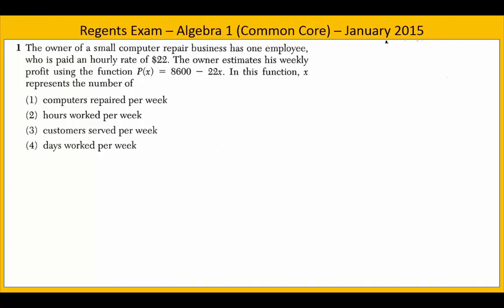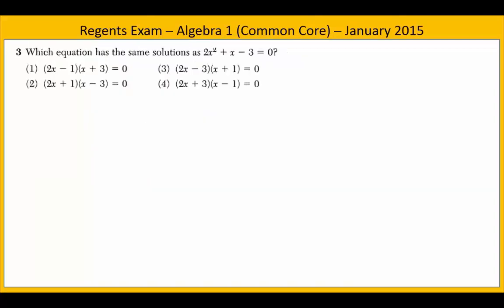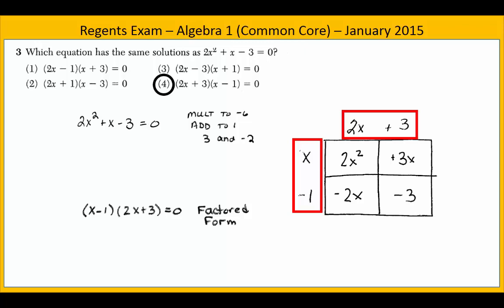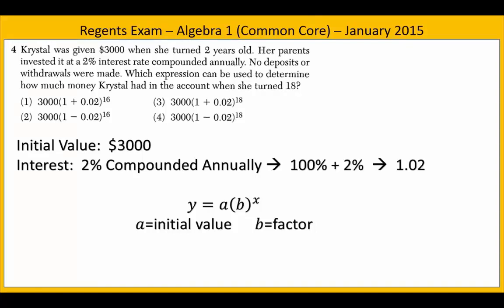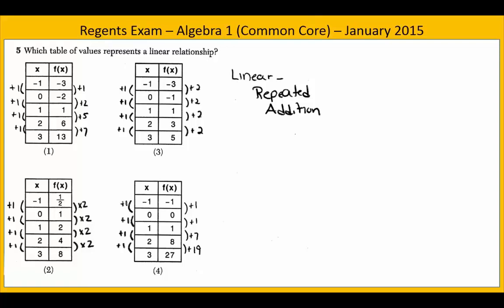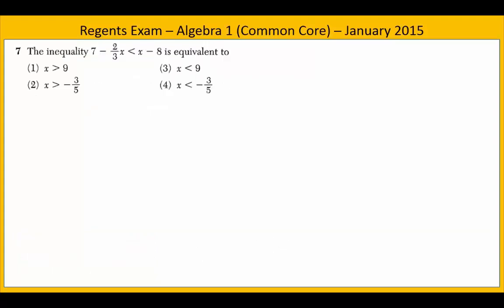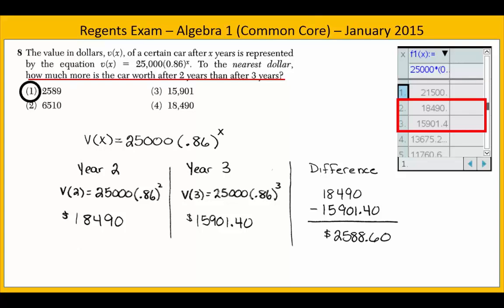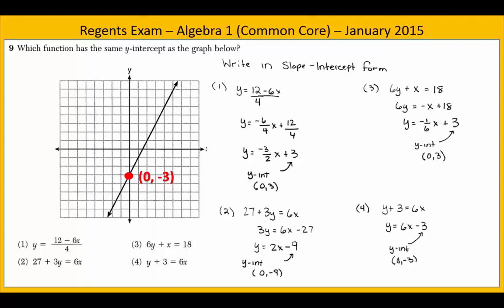NYS Regents Exam solutions and strategies: January 2015 (Problems 1-9) (UPDATED 5/2018)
Learn more in Mr. Dorey's Algebra Handbook - a student resource for Common Core Algebra 1.